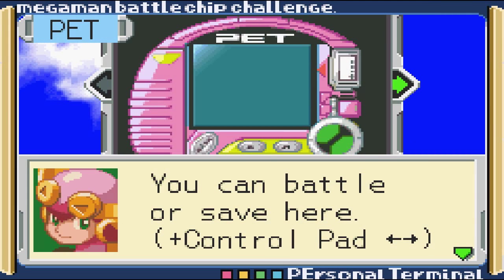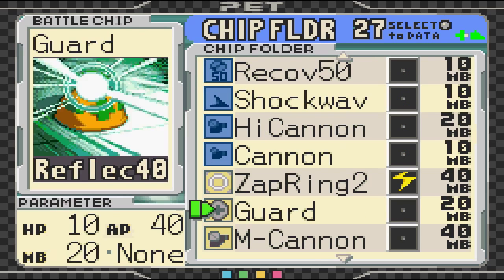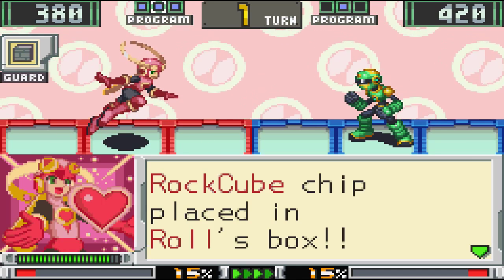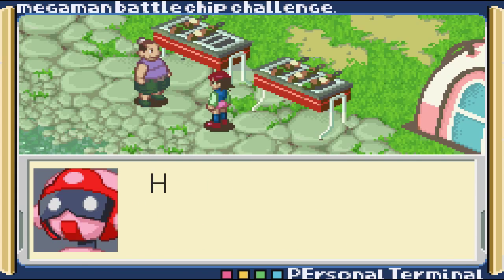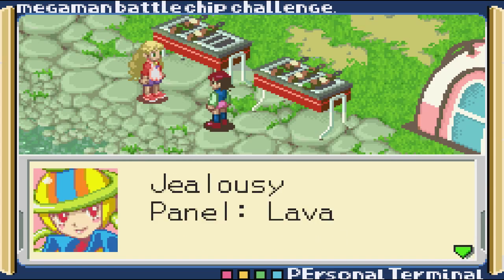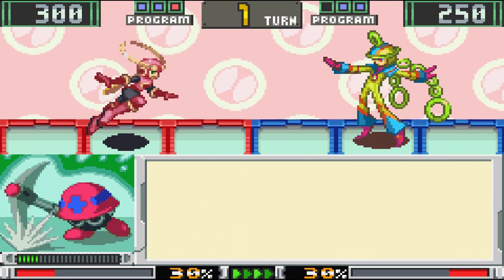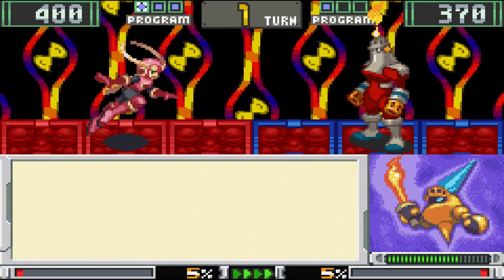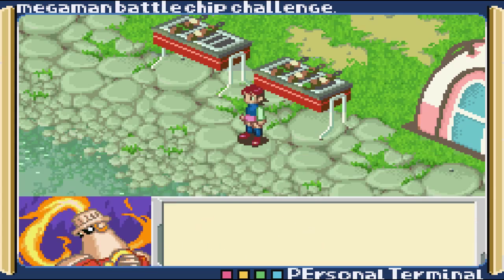Match cup again!-Megaman Battle Chip Challenge Part-5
Join me as I venture through the Navie world trying to win the Battle Chip GP that gives a supposedly SUPER ULTRA RARE CHIP that I can give to Lan cuz I am in love with some brat :)

MORE TO COME DOE.